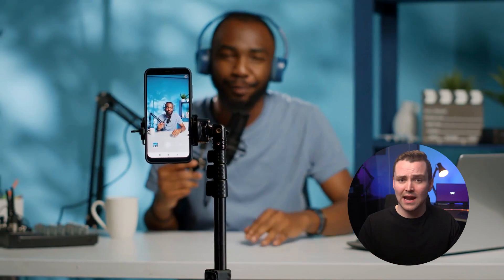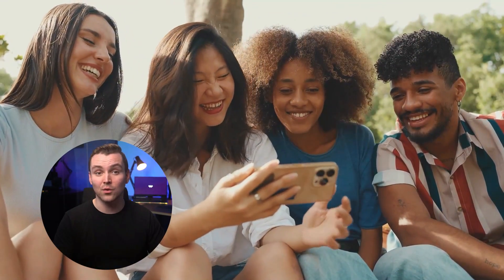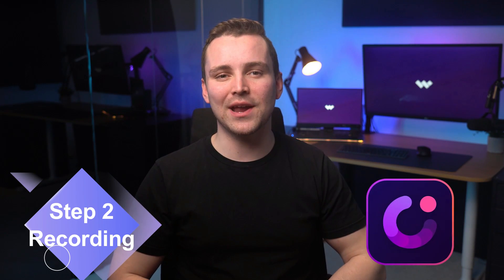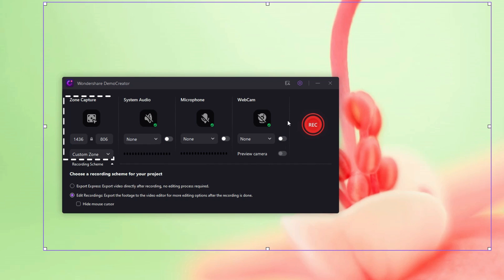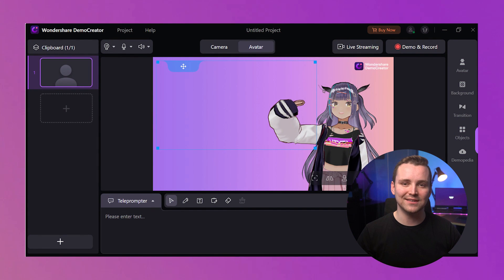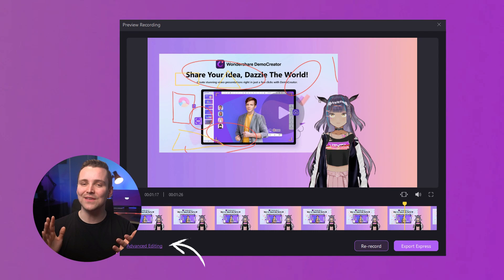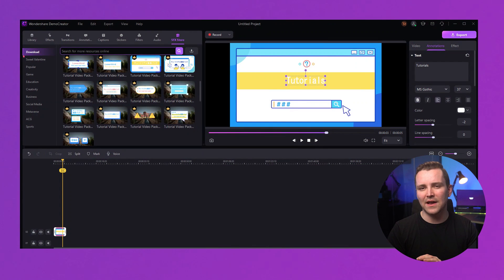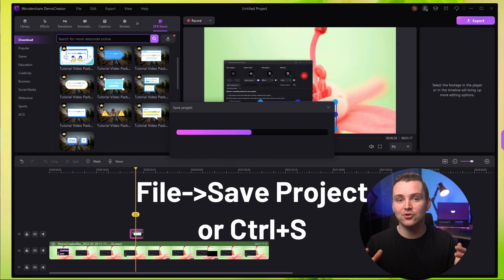How to Make a TUTORIAL Video in Minutes(FREE Template!)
In this video, you can make your first tutorial video by following Josh through the entire process from start to finish. Tutorial videos are a great way to teach your viewers how to do something. Whether you're a beginner or an expert, making tutorial videos is a great way to increase your web traffic and grow your business. This free script template is easy to follow, and will help you start making tutorial videos in minutes!

⌚ Timestamps
0:00 Introduction
0:35 Video Contest: Join and Win a $100 Creator Fund
0:50 How to prepare how-to videos
1:23 Make sure who's your audience
1:49 What types of videos do you want to make
2:18 Write a script
4:10 How to make tutorial videos
4:23 Setting up all the necessary equipments
4:26 Set the microphone
4:39 Set the camera
4:42 Make sure there is a nice clean background
4:47 Recording tool
4:57 DemoCreator All-in-one Recorder
5:05 How to record audio only
5:15 How to record webcam only
5:21 How to record pc screen only
5:31 How to record pc screen, audio and webcam at the same time
5:42 DemoCreator Video Presentation Maker
6:27 Editing tool
7:05  DemoCreator SFX Store: Video Effects Library
8:13 Export and share the videos
8:34 BONUS TIPS: Save your video as a project for future adjustments

🥳We're pleased to declare that our fresh video contest, "Express Your Profession, Present Your Story," has been introduced, bringing excitement and opportunities for all. We're inviting you to share your unique professional story with the world. All you have to do is creating a video that showcases three commonly used software tools in your daily work. This is an opportunity to highlight your profession and allow others to learn about different professionals. 🎥Whether you're a teacher, a building designer, a cloth designer, a programmer, a content creator, or anything in between, we want to hear from you.🙌🏼

customer training
how to make tutorial videos
how to make a tutorial video
how to record screen
how to record software tutorial video
how to create product demo videos